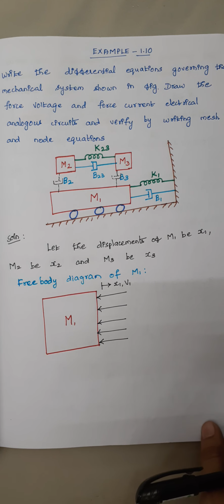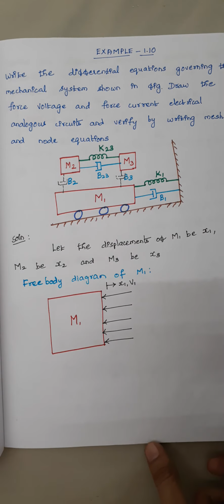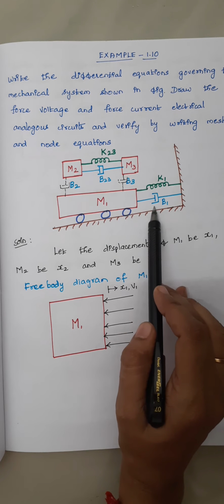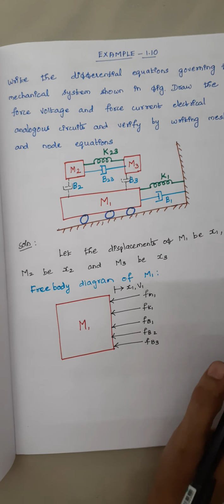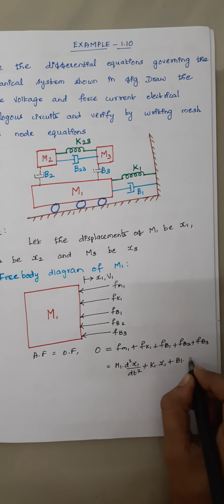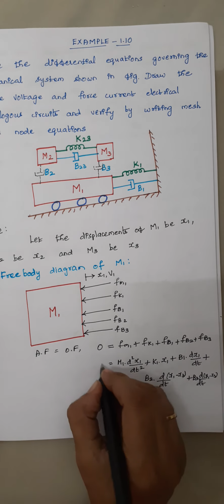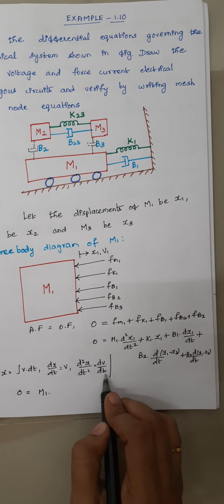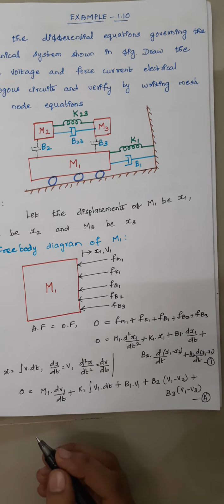Example 1.10 in CONTROL SYSTEMS (Part-1)